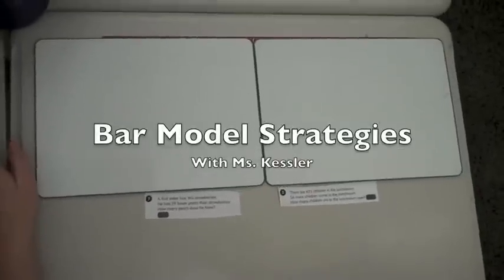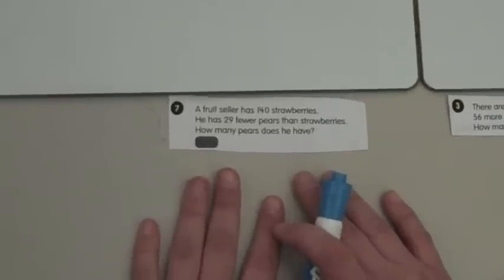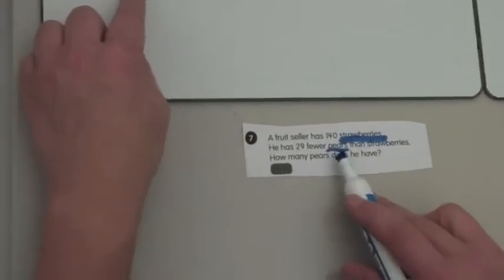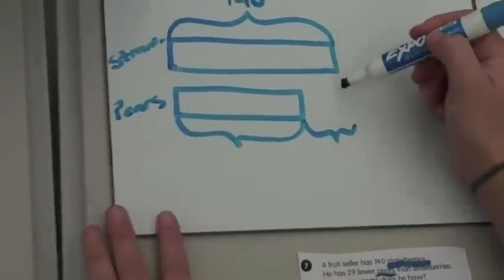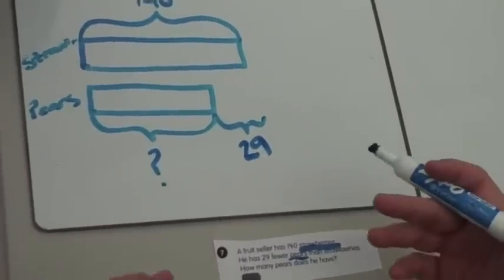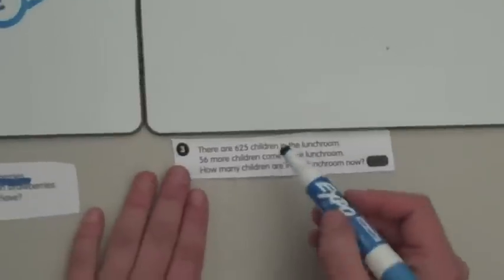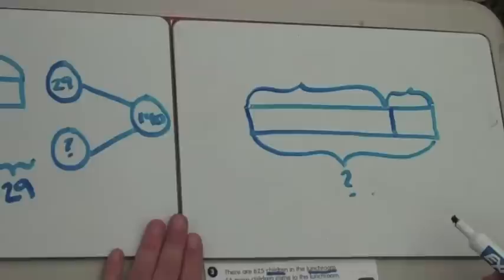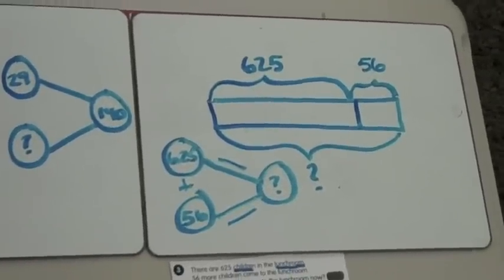Bar Model Strategy